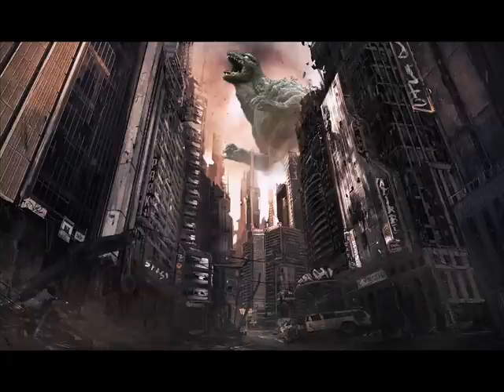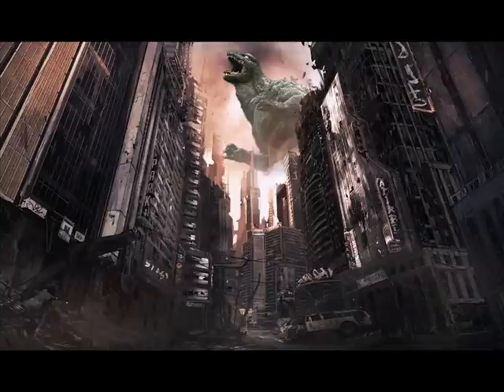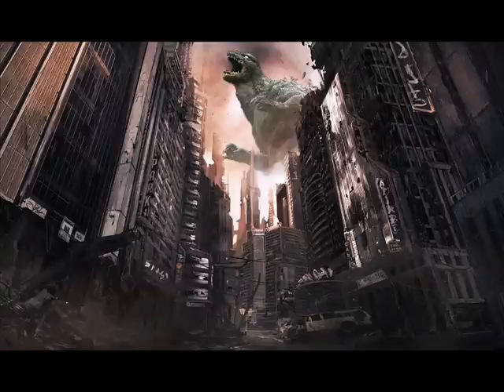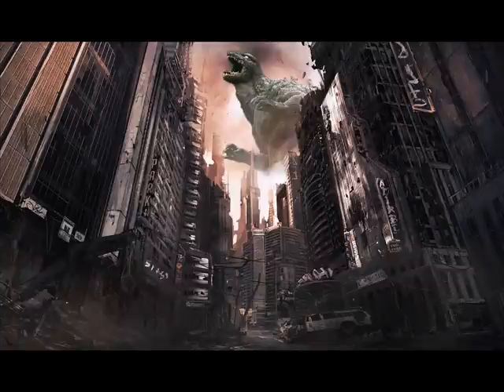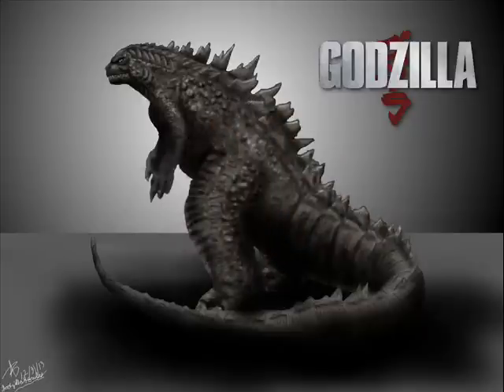New Godzilla 2014........Dinner Plates?!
On this video, I will be talking some new Godzilla 2014 info and this time dinner plates?! These dinner plates contain content about the film. I will talk about the brand they are made of, the content in the plate and if this is legit.
Link to origin of first picture
Link to origin of second picture